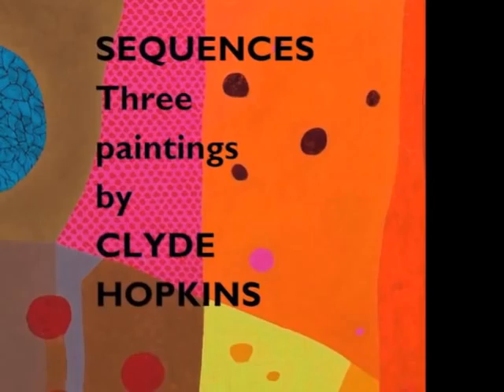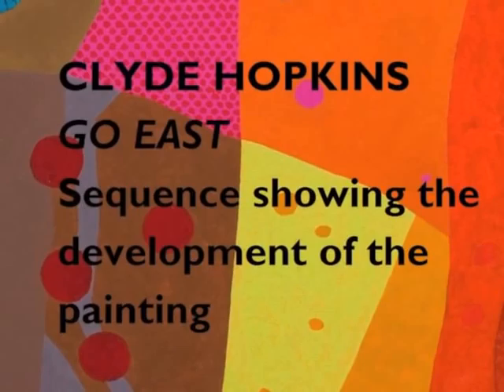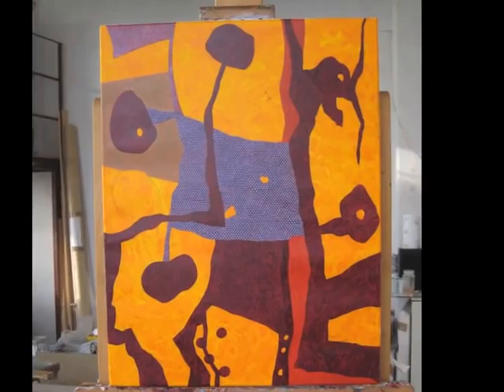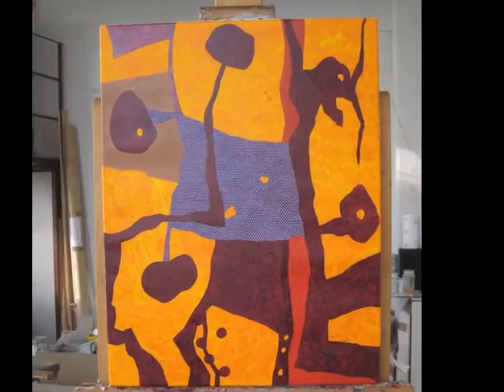Clyde Hopkins - sequences showing the development of his painting - Merston Gallery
This video shows three sequences carefully displaying the development of Clyde Hopkins' work. Three painting are 'Go East', 'The Silver Age', and 'Waltswood', all of which are on show at Merston Gallery between 25 October and 7 November 2012